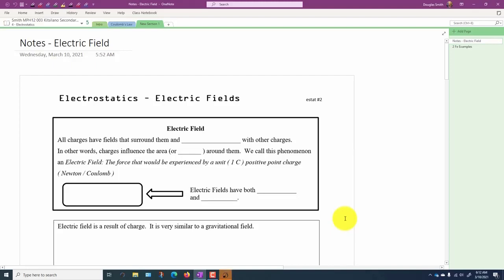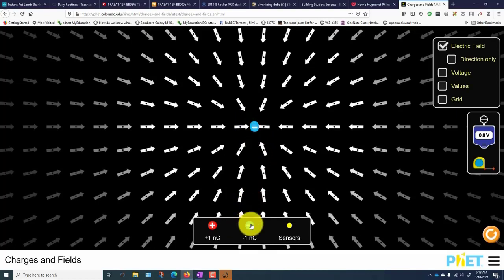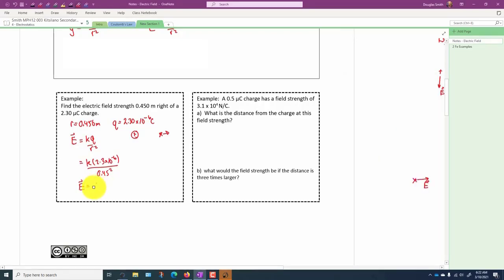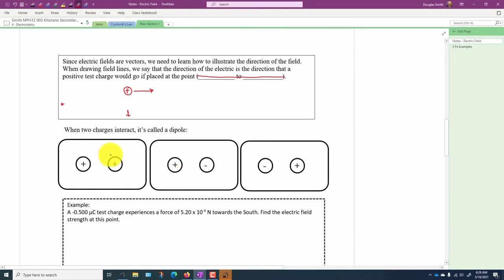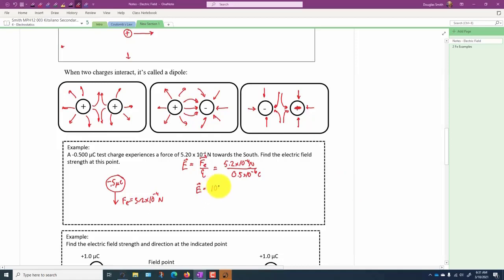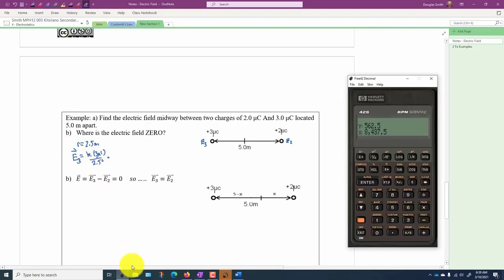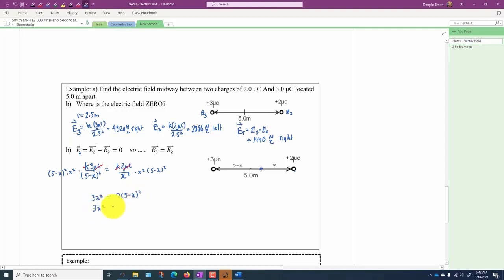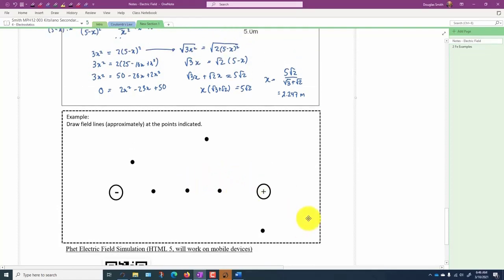Electric Fields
Notes and examples on electric fields